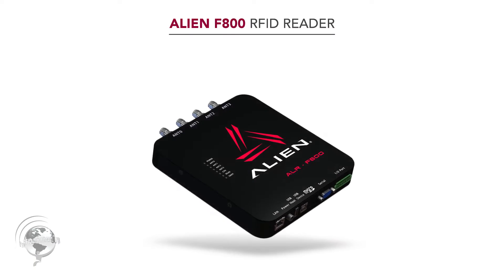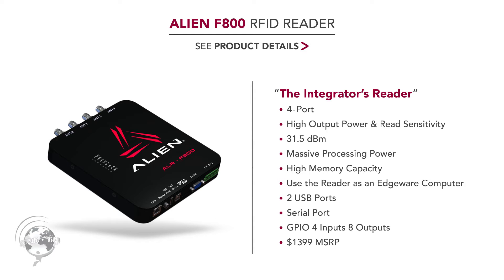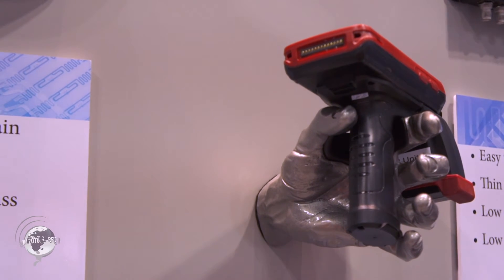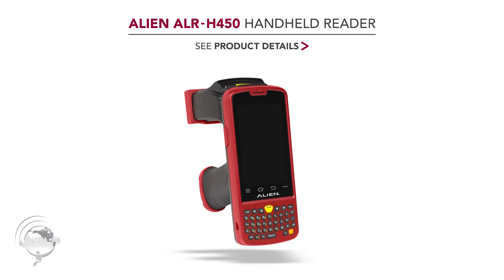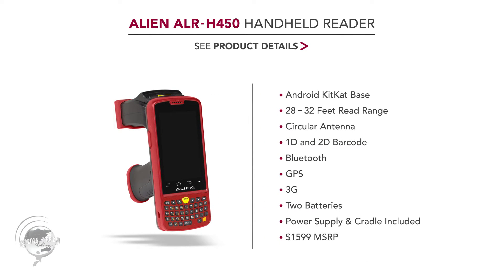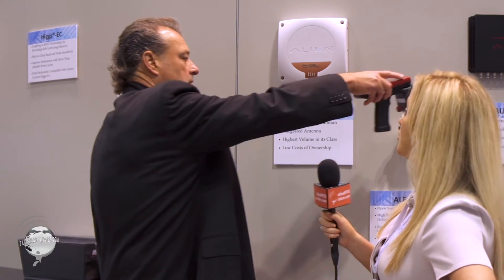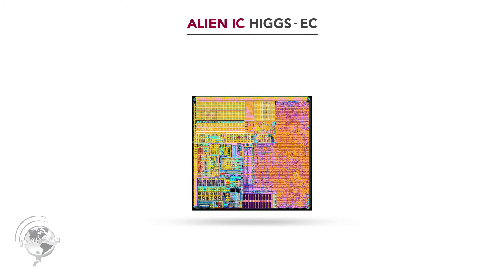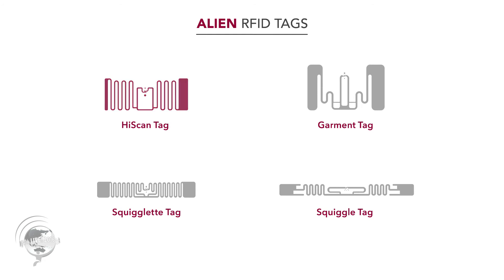Alien Technology Booth Interview | RFID Journal Live! 2016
Alien Technology has been manufacturing RFID technology since 1994 and is one of the only companies that manufacture almost every part of an RFID system - tags, IC's, readers, and antennas. Alien works with large companies like Wal-Mart, Gillette Company, Hewlett-Packard, IBM, and more.